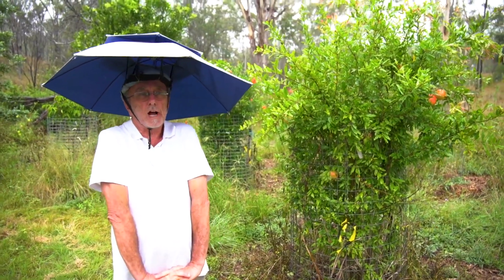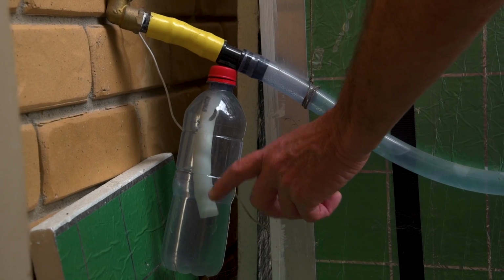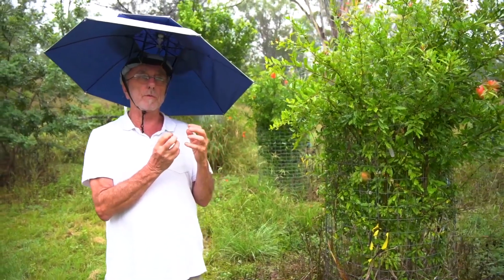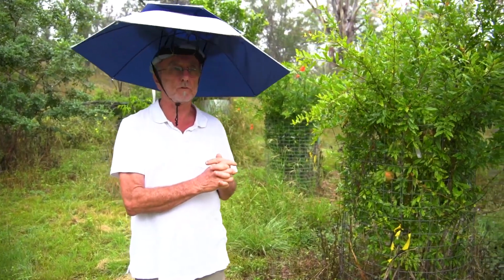Care and Feeding of a Biogas Digester (Biogas 3 , See also Biogas 1&2)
How to get a biogas digester started and what to feed it etc.